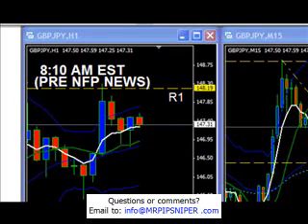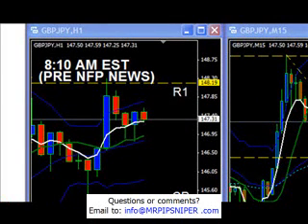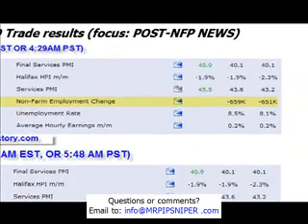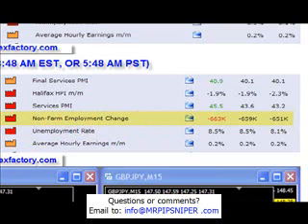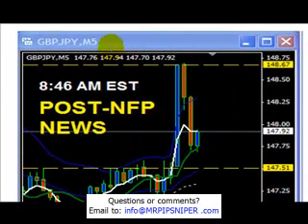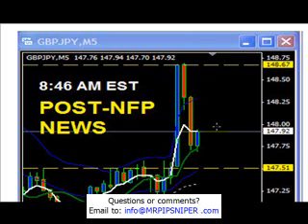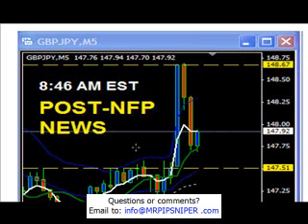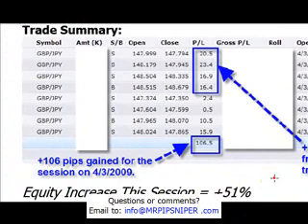How to trade the non farm payroll NFP news report?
This video will show you how I successfully trade the non farm payroll NFP news report. This is typically my best trading day of each month. I have traded the NFP news report for a year now; and was able to develop a simple system to trade the NFP news report to make a significant equity increase to my live forex trading account.